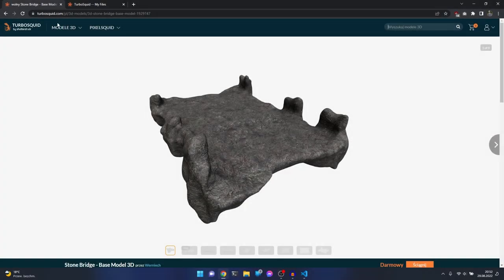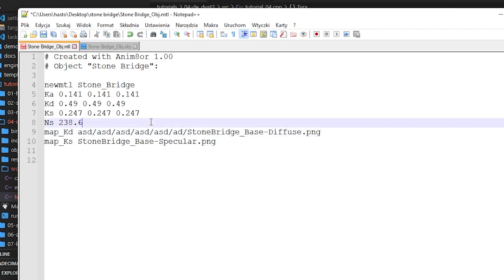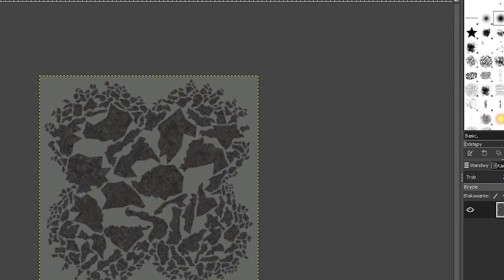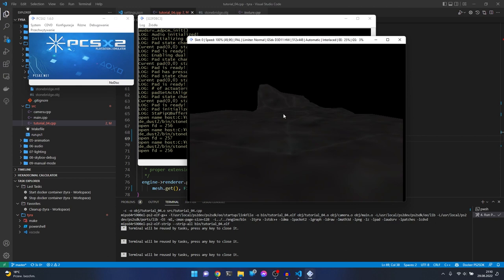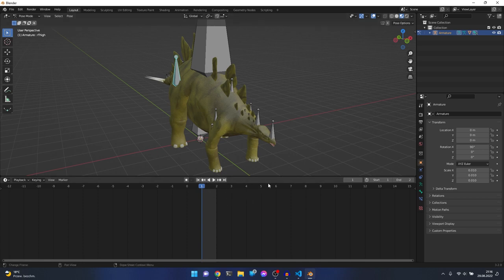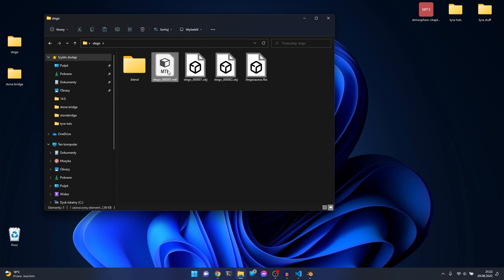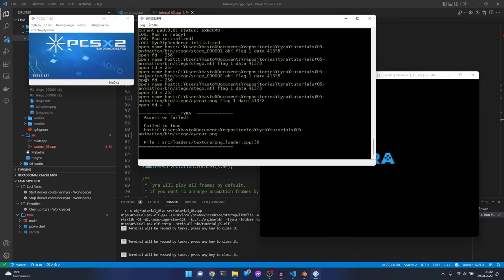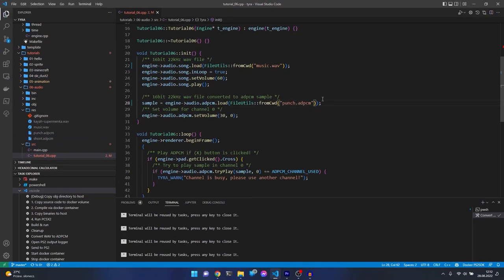Tyra PS2 #2 - Cooking assets (updated!)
A tutorial presenting importing 3D and audio files into the Tyra engine.
Resolving clipping issues and texture issues.

--- Chapters:
00:00 - Tutorial content
00:42 - Static model - Blender
04:10 - Static model - Tweaking obj file
10:30 - Static model - Texture
13:30 - Static model - Import to Tyra
15:50 - Resolving texture UV issue
16:40 - Resolving clipping issue (slow way)
17:45 - How (fast way) clipping fix works
19:29 - Resolving clipping issue (fast way)
22:15 - Animated model - Blender
28:54 - Animated model - Tweaking obj & textures
33:40 - Animated model - Import to Tyra
38:04 - Background music & sound effects